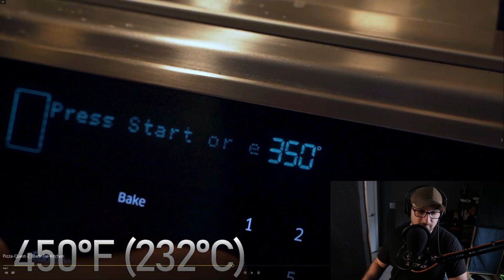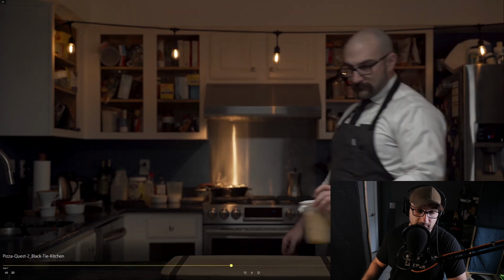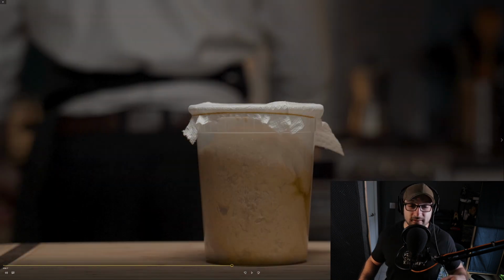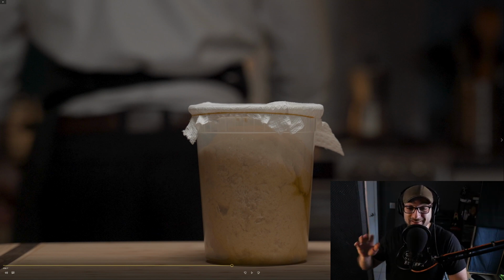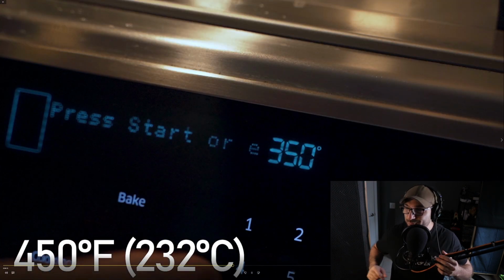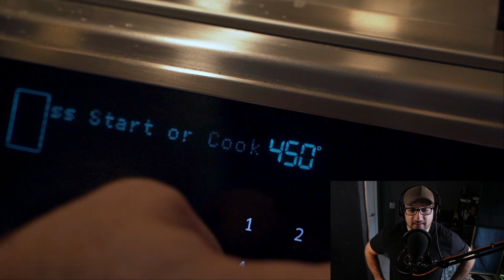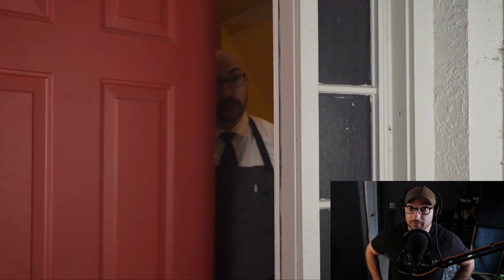Keto Pizza Crust 2.0 - Directors Commentary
Director's Commentary / Behind the scenes for the making of the Keto Pizza Crust 2.0 and some of the trials and tribulations!